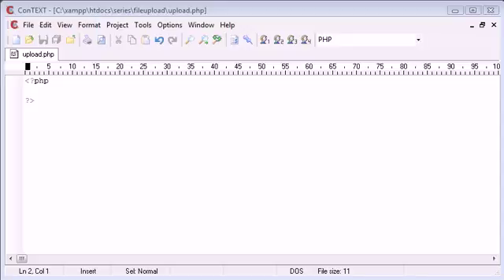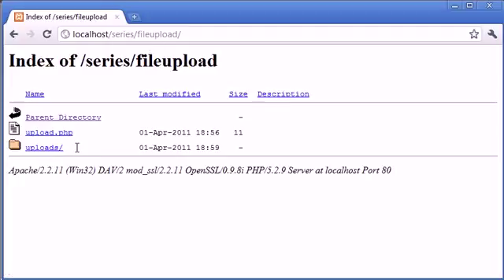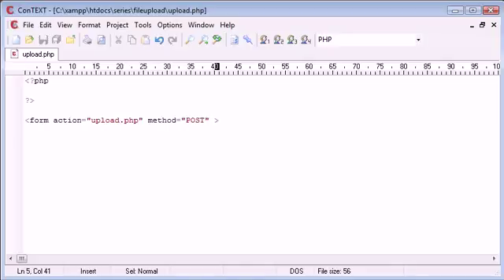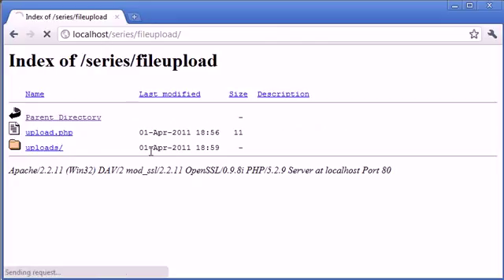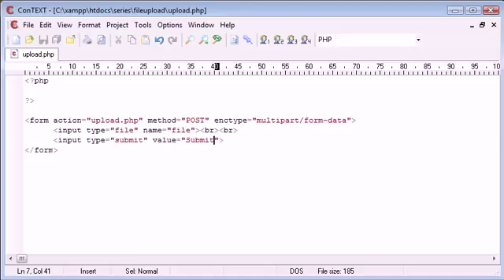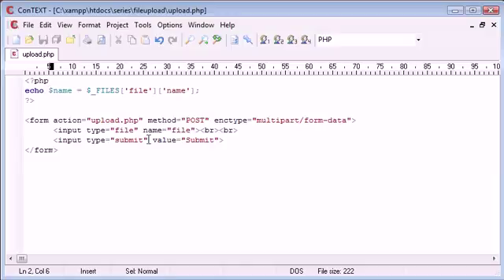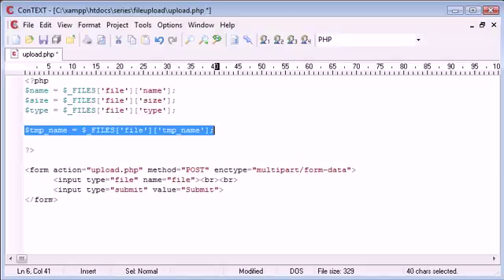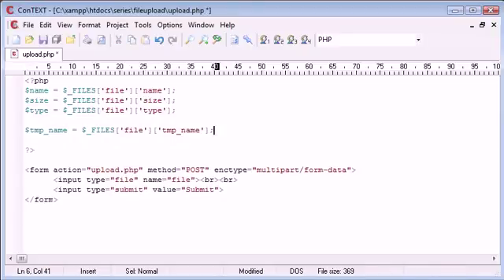Beginner PHP Tutorial 87 Uploading Files The Basics ‏